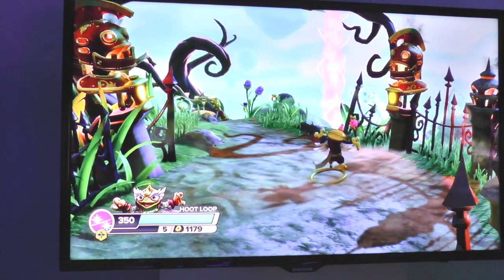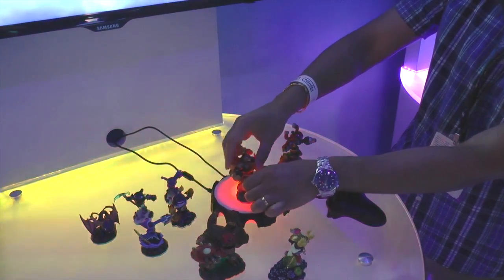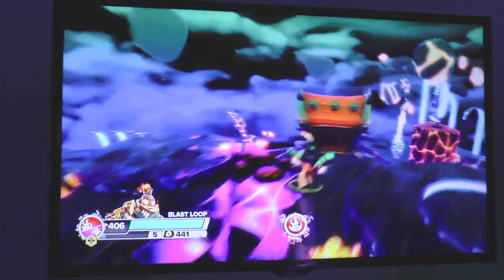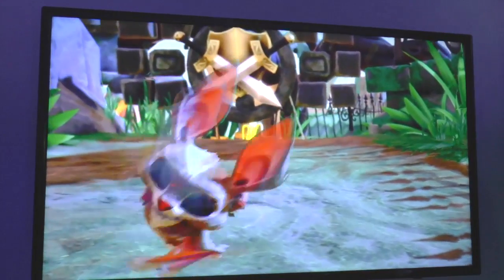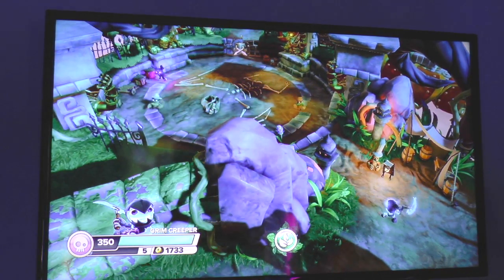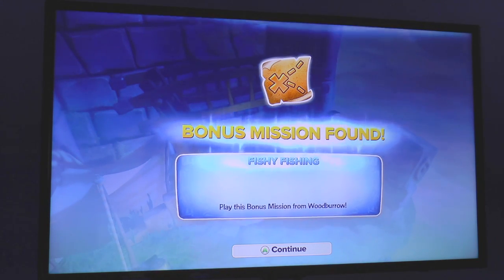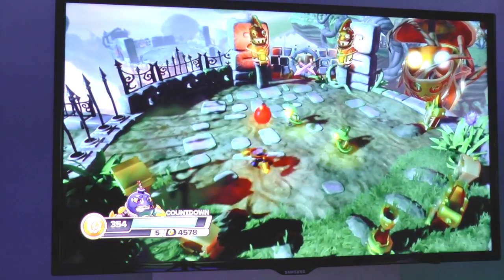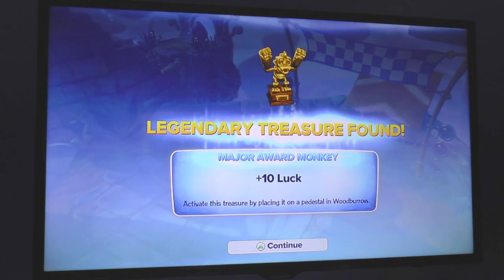Skylanders Swap Force Huge 30 Min Gameplay Hands-on - Grim Creaper, Hoot Loop & Series 3 Spyro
Here's my big 30 minute play through of Skylanders Swap Force. Along the way we use some new characters: Hoot Loop, Magna Loop, Blast Loop, Hoot Charge, Grim Creaper Lightcore, Star Strike Lightcore, Countdown and Spyro Series 3.

We also look at the new features the game offers: Enemy Classes, Difficulty Settings, Dual Elemental Gates, Swap Force Zones, Bonus Missions.

This video is copyright, please to not download for publishing purposes.